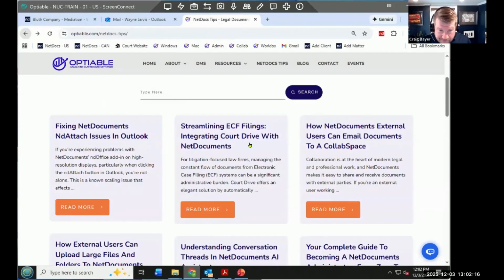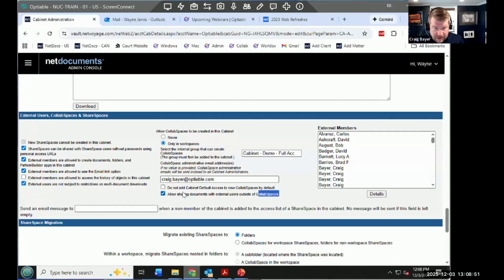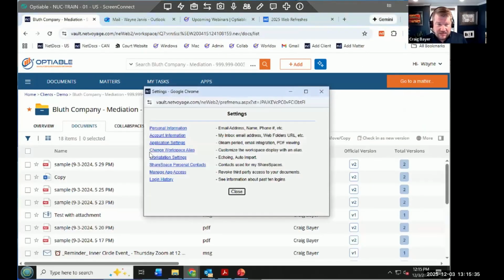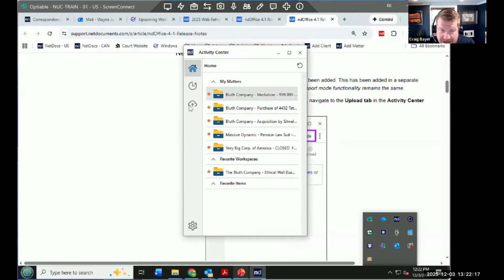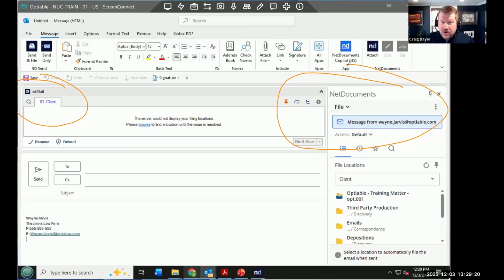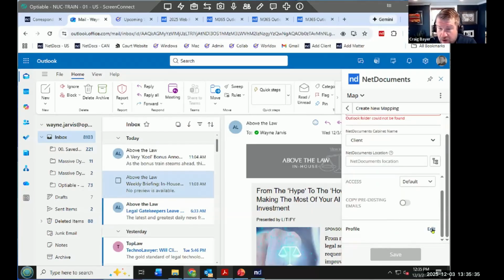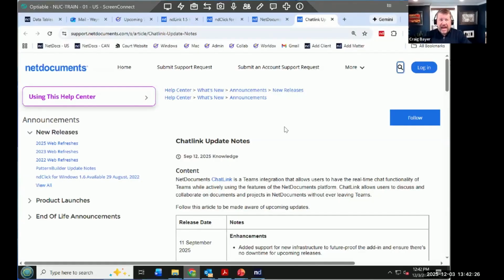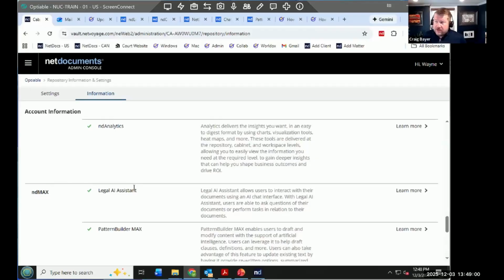What Changed in NetDocuments in 2025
Discover the exciting NetDocuments innovations and improvements from 2025. Take full advantage of new integrations and features so you can increase productivity in all your document management activities.

AGENDA
00:00 introduction
00:43 Outlook ND Attach scaling fix + NetDocs email-to-folder tips
03:19 Training schedule and 2025 webinar focus
05:02 AWS migration and what’s already shipped
06:37 2025 web refreshes: collab spaces external sharing setting
11:22 Web refresh highlights: 50GB uploads, filter persistence, DocuSign clear status, SSO login
18:59 ND Office updates: 4.1 features + 4.2 performance/50GB support
24:27 ND Mail vs M365 Outlook add-in: why the shift + key add-in features
37:09 Other products: ND Link, ND Click, Chat Link, Pattern Builder updates
44:45 New web export tool: setup, limits, and what’s next